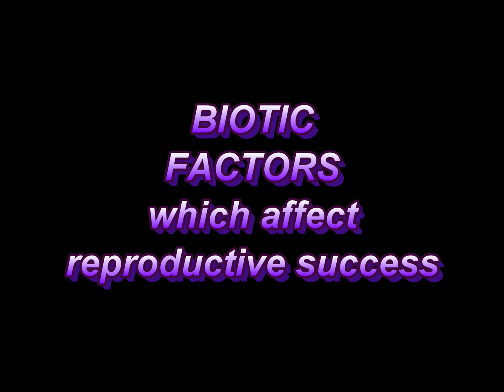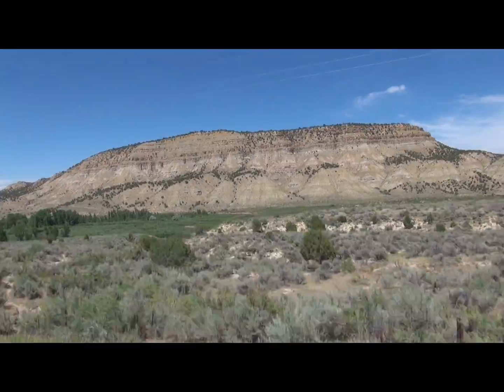diversity of life exam 1 review 2